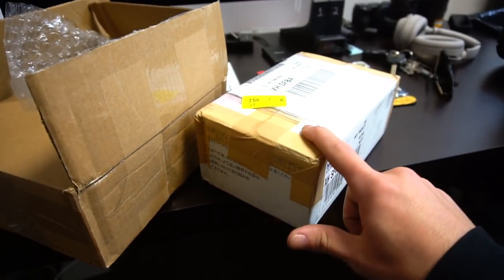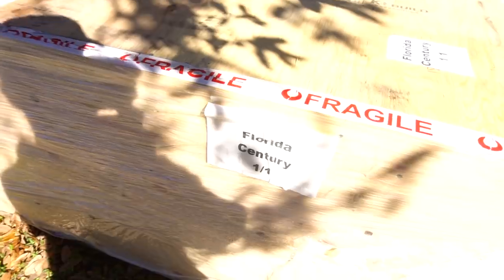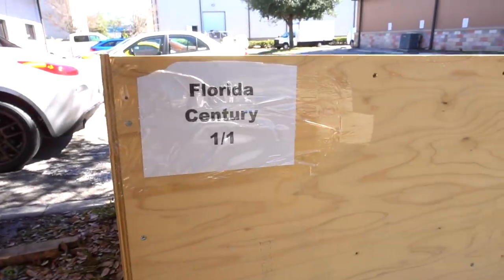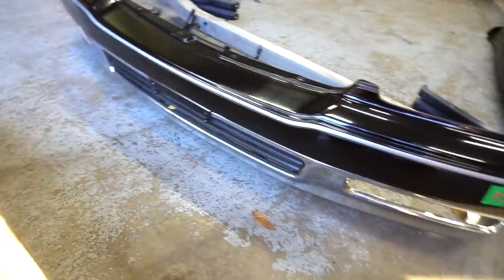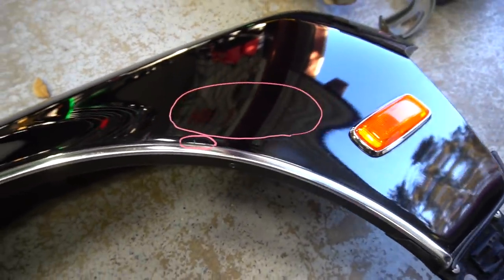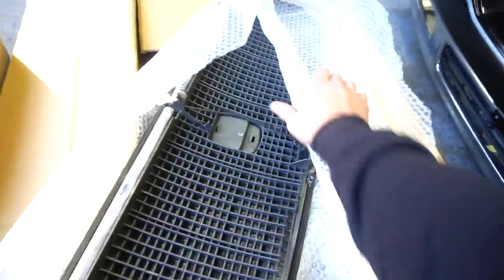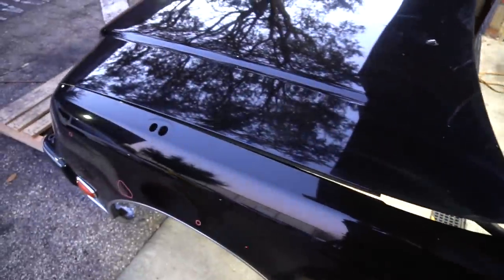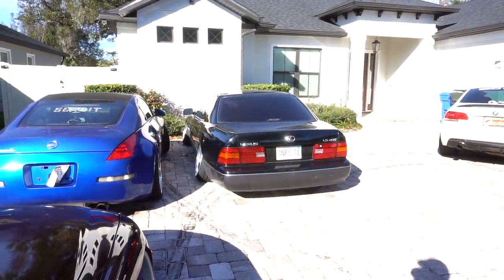I'm Toyota Century Front End Swapping my VIP LS400!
The crate for the LS400 is finally here! And its got something really sick inside! We are Toyota Century swapping the LS400, and I couldn't be more excited! This is going to be challenging for sure, but I hope we can pull it off! This will be the coolest LS400 ever!
CAMERA GEAR I USE!